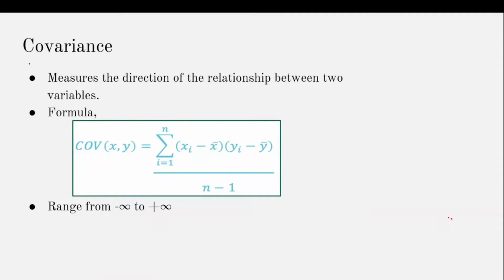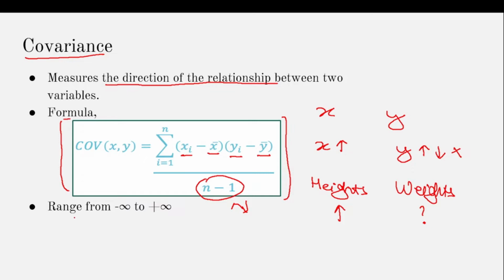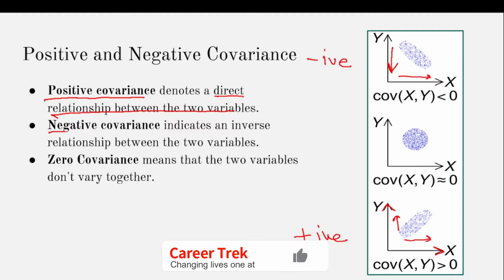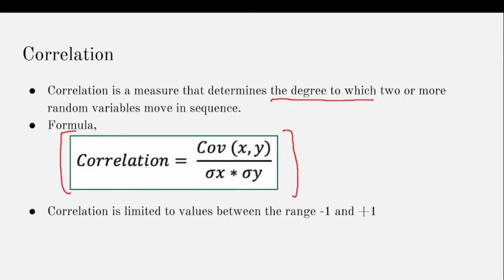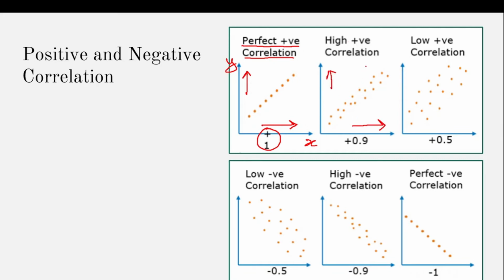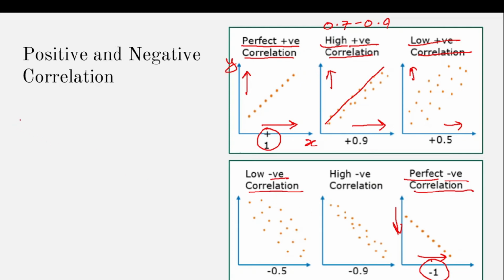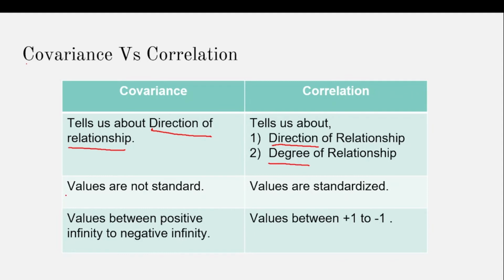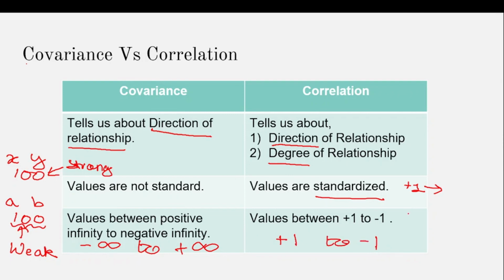8- Covariance and Correlation | Data Science | Career trek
Hey Guys,
We will be covering Covariance and Correlation in this video.
The topics in the video are Covariance, types of covariance, correlation & types of correlation, Covariance VS Correlation.